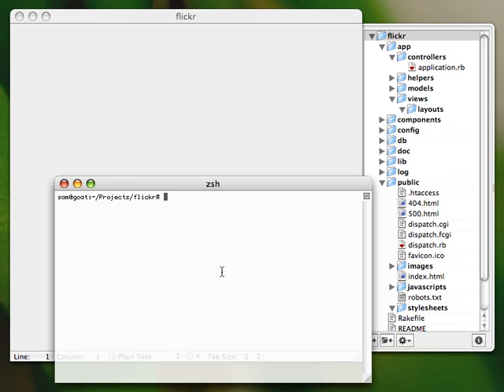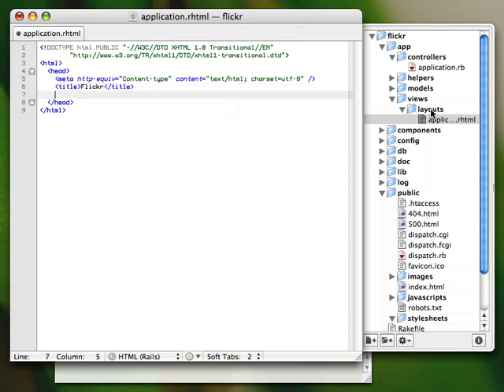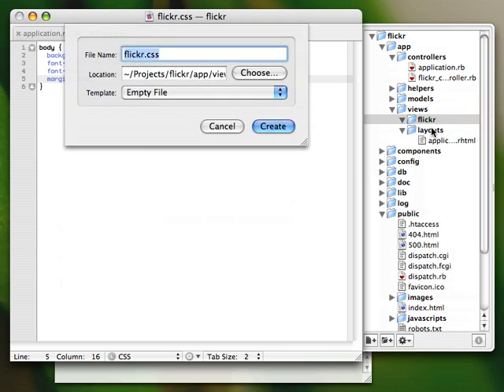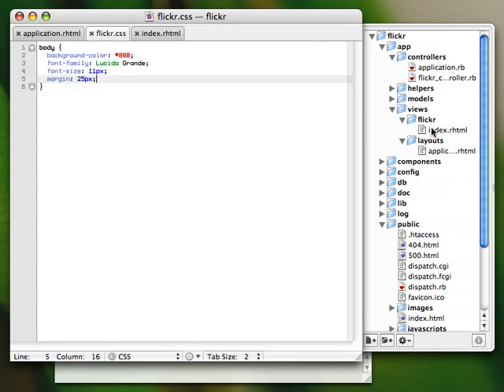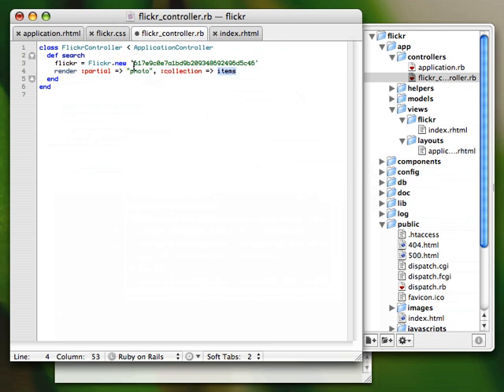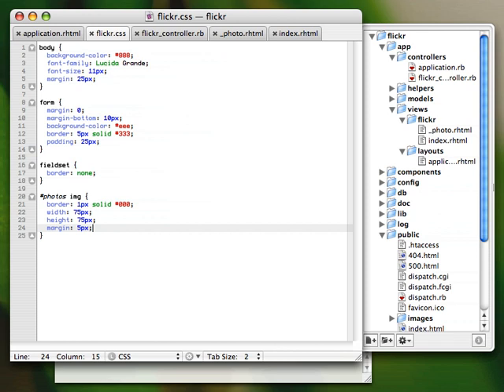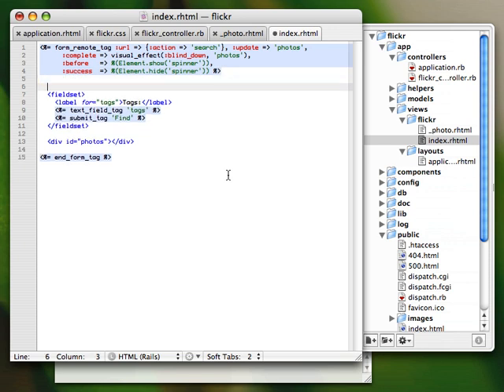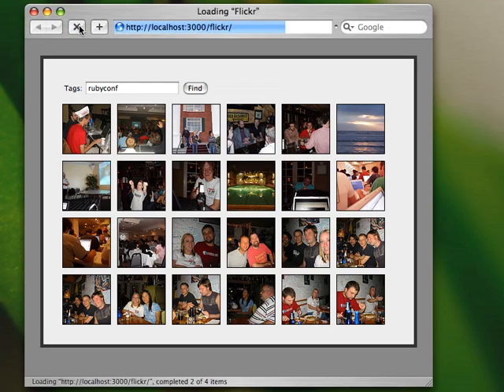flickr rails ajax